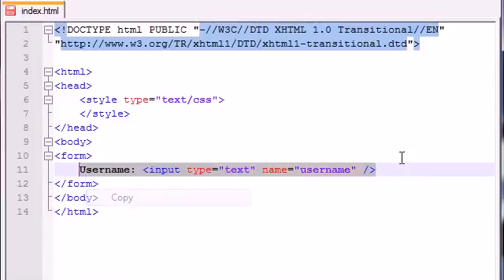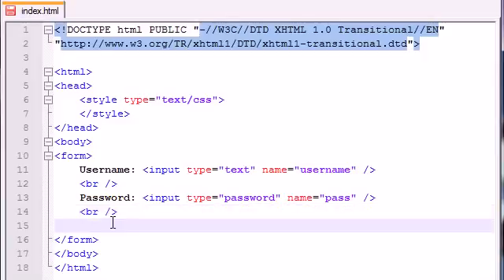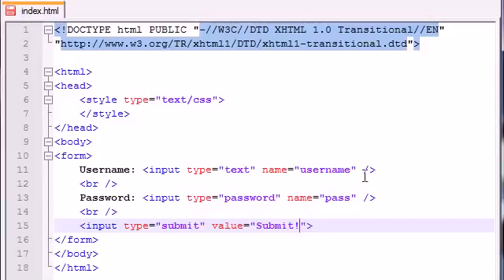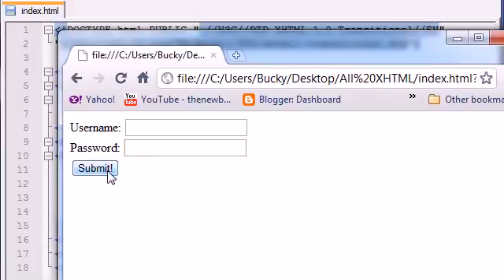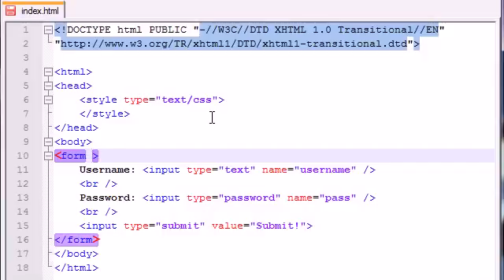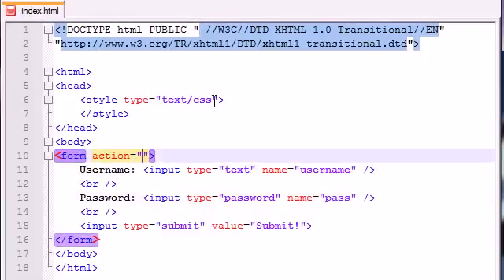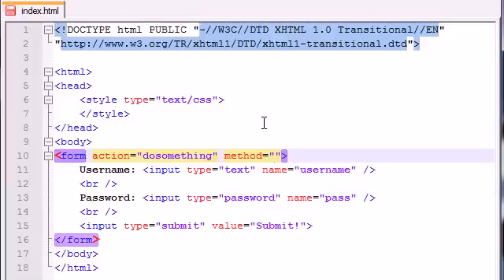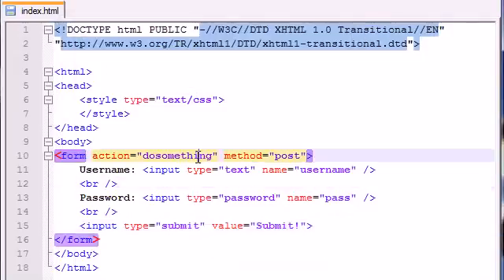XHTML and CSS Tutorial 45 Submitting Forms YouTube 360p